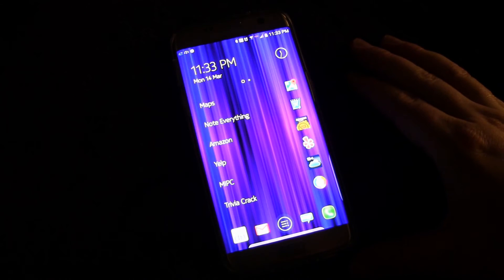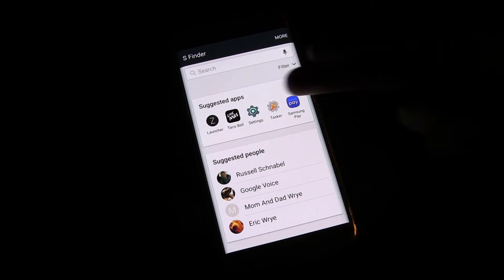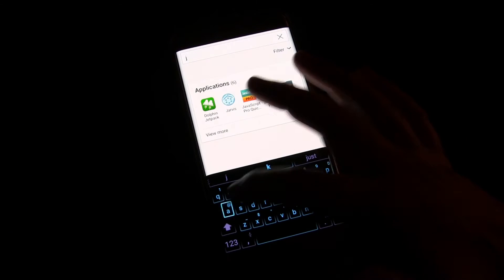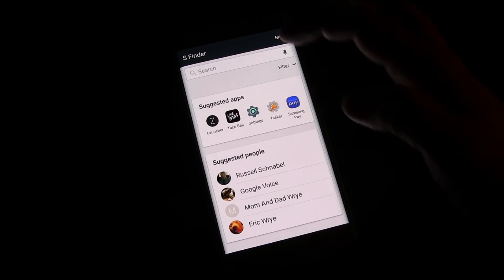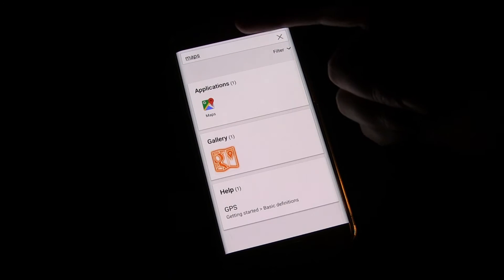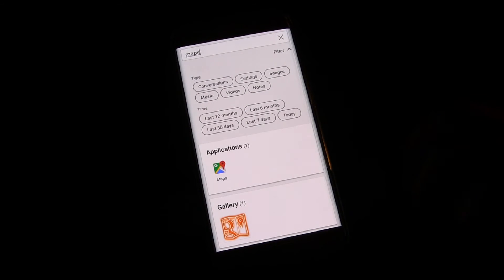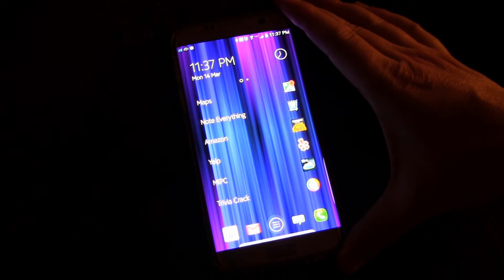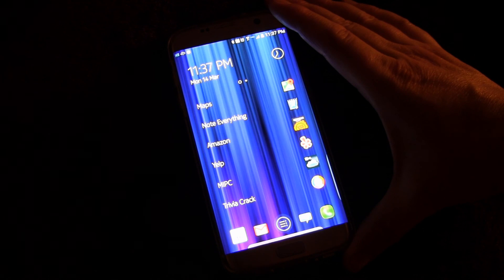Galaxy S7 and Edge - Search EVERYTHING in your phone with S Finder - Tips and Tricks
Check out my product review playlist for cool gadget accessories for any smartphone.  Check out my Android App review playlist for awesome apps to add to your Galaxy S7.

In this video I demo the SFinder Samsung app which allows you to search literally everything on your phone.  It can be easily accessed via Quick Settings and can be a great tool for use with your new S7 phone.